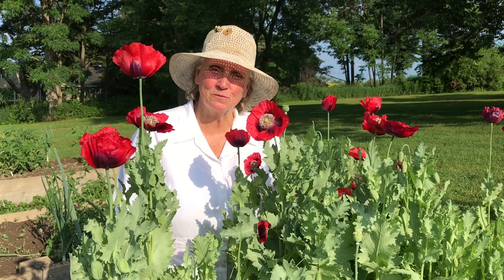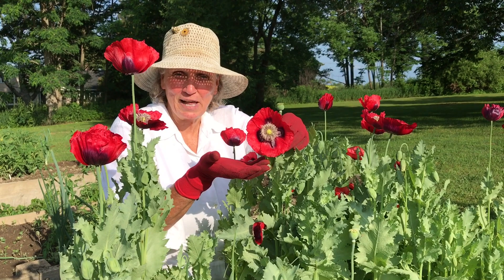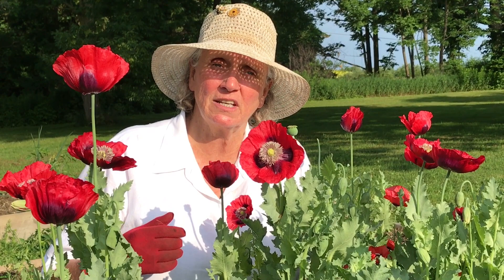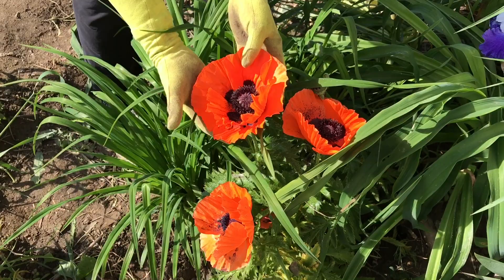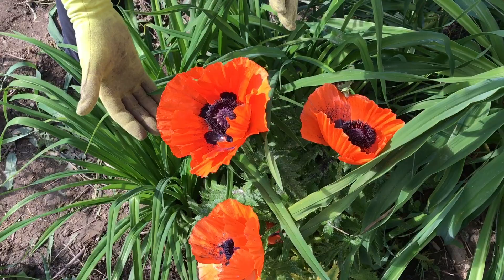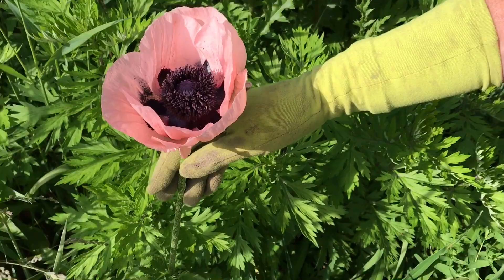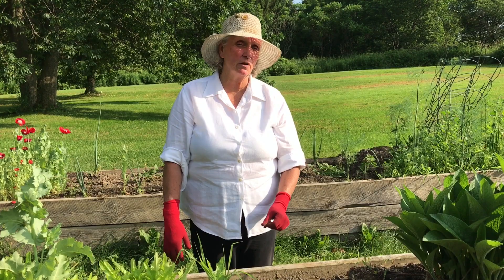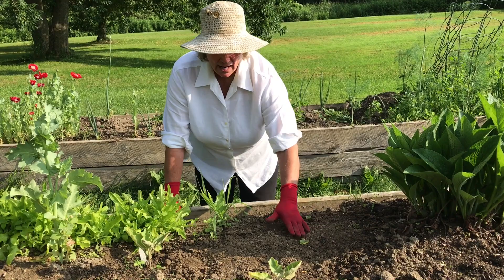Growing Poppies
Easy to understand, a comprehensive and brief guide for planting poppies. Excellent for novice gardeners and experienced gardeners.